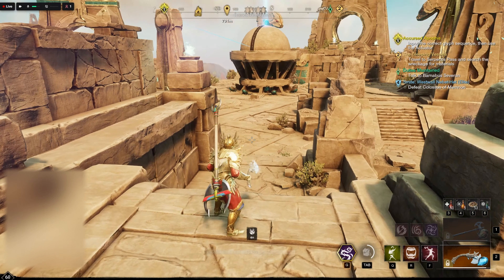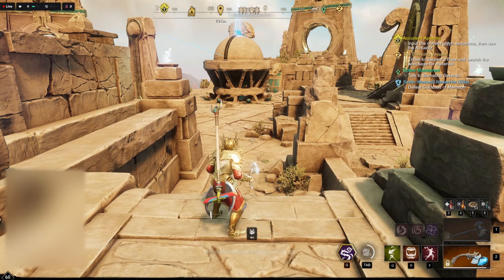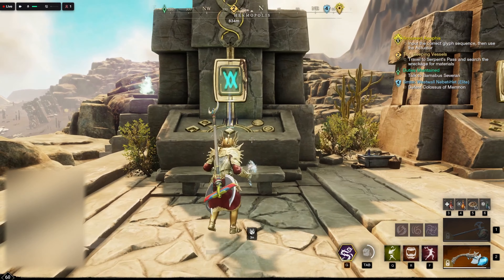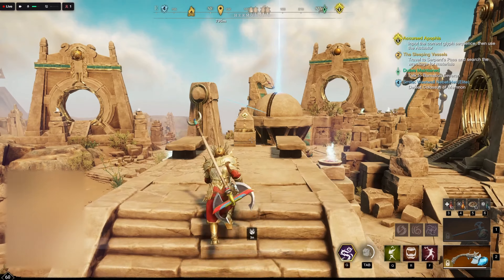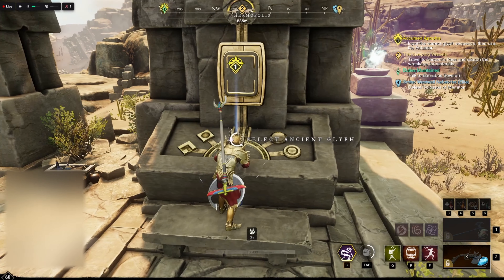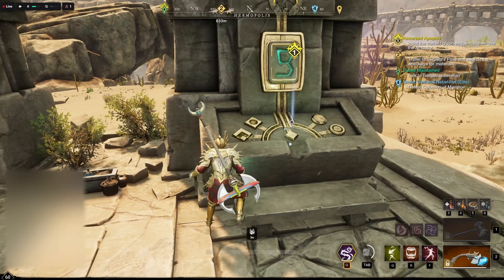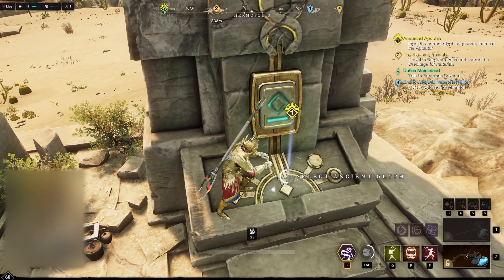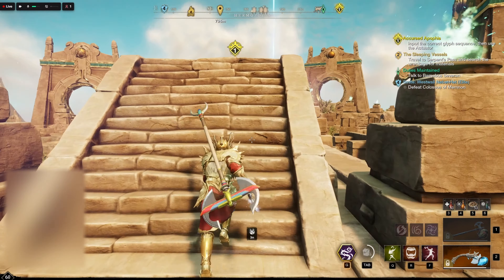New World Accursed Apophis Quest Puzzle How To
Here is a short video on how to complete the Accursed Apophis quest in New World Brimstone. The correct answer is the symbol for porn... XXX.

This is the second time I posted this video. Sorry. The motion blur effect screwed it up in youtube studio. It triggered my OCD, so here's the new one.